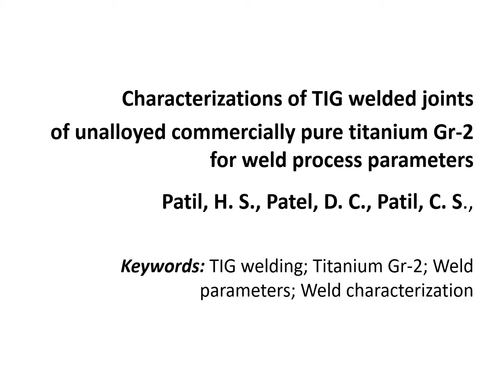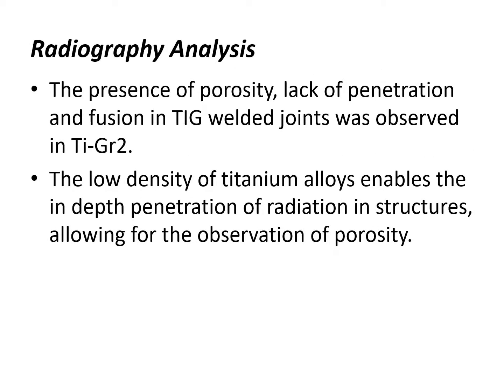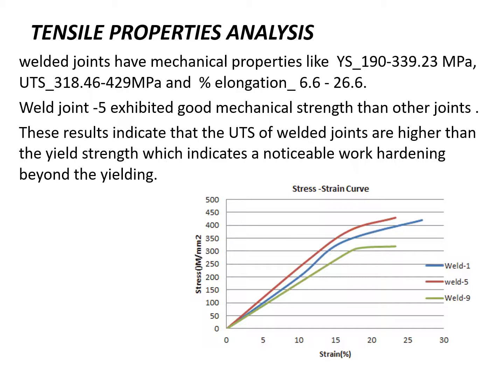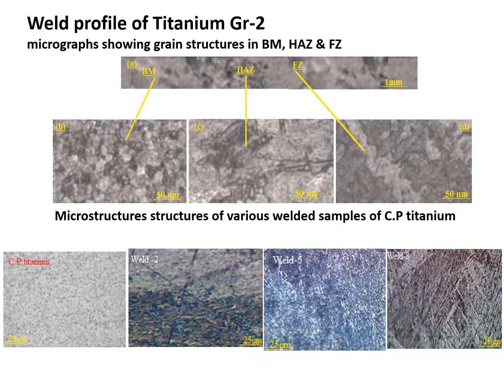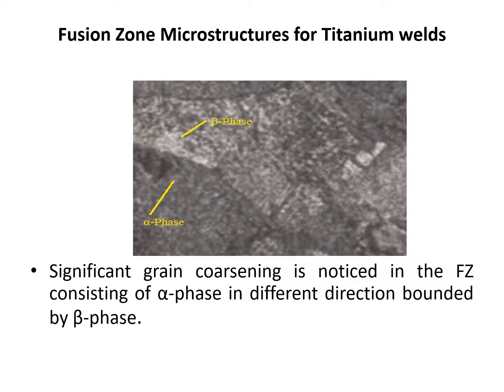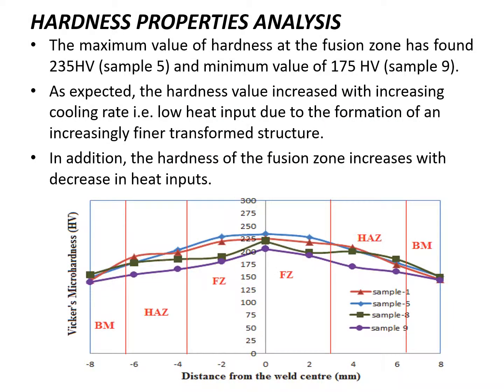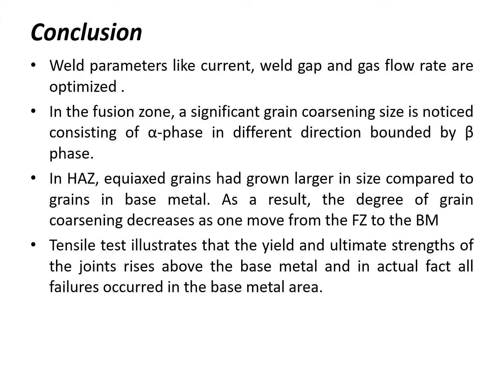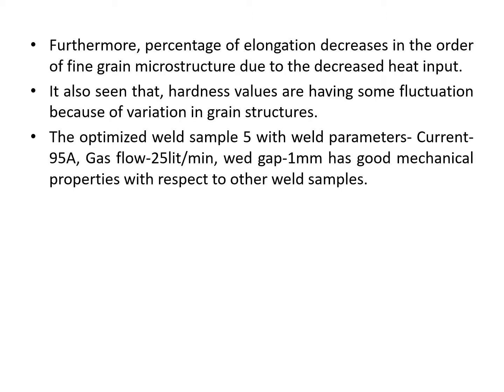Characterizations of TIG welded joints of unalloyed commercially pure Titanium Gr-2 for ...